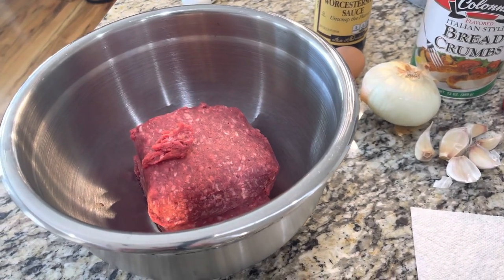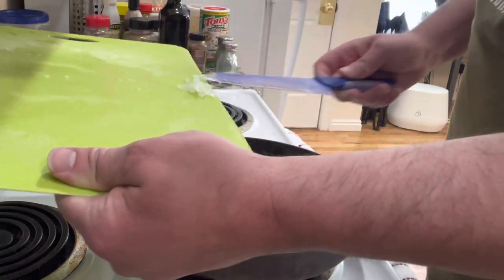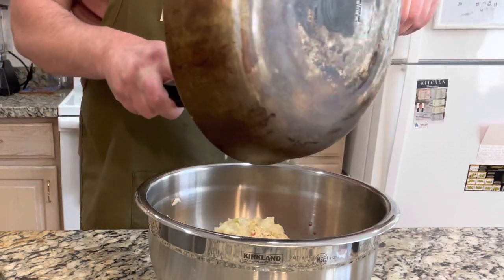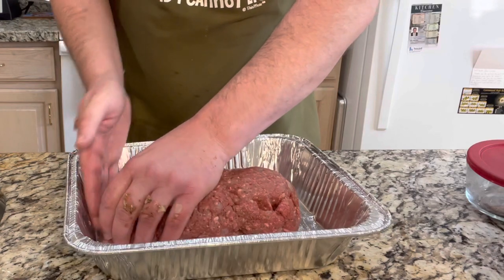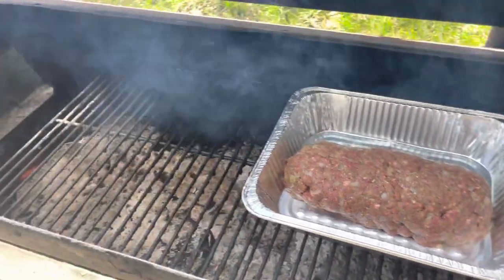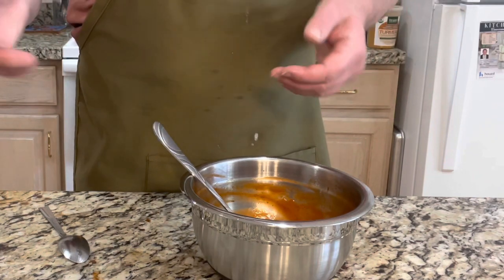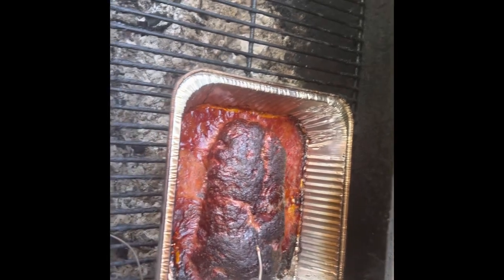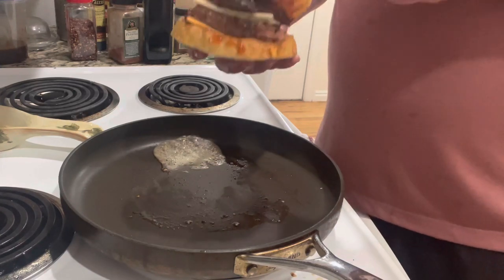Smoked Meatloaf Melt Recipe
This is my favorite smoked meatloaf and smoked meatloaf melt! If you give it a try then tag me  @pawpawsfusionkitchen
I hope you enjoy this recipe with love, from my house to yours!

If this video resonates please “Like”, “Share”, “Comment”.

Smoked Meatloaf
Meatloaf ingredients:
2lbs Bison or Beef Hamburger
1 onion fine chopped
6 cloves garlic fine chopped
1 Tablespoon bacon grease
2 eggs
1 slice bread
1/2 cup Italian breadcrumbs
2 Tablespoon Worcestershire
2 Tablespoon of my homemade Steak Seasoning (See Ingredients below)

Steak Seasoning
4 tablespoon of salt
2 tablespoon black pepper
2 tablespoon white pepper
2 tablespoon onion powder
2 tablespoon garlic powder

Meatloaf directions:

- In a cup or bowl soak your slice of bread in water. Make sure the bread is covered.
- Heat a frying pan with bacon grease on medium heat and sauté the onion for roughly 5-6mins or until translucent. Once translucent, add the garlic and cook for an additional 1-2mins. Set aside and allow the mixture to cool.
- Add the meat, eggs, breadcrumbs, Worcestershire sauce, steak seasoning to a large mixing bowl.
- Wring out the piece of bread. Make sure you remove as much water as possible, and tear into small pieces and add to the bowl.
- Add the onion & garlic once it’s cool.
- Mix the meatloaf mixture well. Make sure no pieces of bread or any of the ingredients clumped in one area.
- Grease a baking pan with olive oil, nonstick spray, or I like to use bacon grease because it helps give it more flavor and crisp the bottom of the meatloaf.
- Add the meatloaf mixture to the pan. Make sure the entire meatloaf is even or it won’t cook evenly.
- Add to a preheated smoker @225 Fahrenheit or you can also use an oven set at 425 Fahrenheit. The smoker will take roughly 2-3hrs and the oven will take approximately 30-45mins. You want to cook until the center of the meatloaf reaches 180 degrees Fahrenheit.
- 10mins prior to being done add some of the sauce on top of the meatloaf so that it will glaze.
- Once done, allow it to sit and cool.

Sauce Ingredients:

1 cup Ketchup
2 tablespoon Worcestershire
2 tablespoon hot sauce (I use Texas Pete)
1 teaspoon dried parsley

Sauce directions:

Mix all ingredients and taste. Add more Worcestershire for less tomato taste, and more hot sauce for a spicier kick.

Meatloaf Melt Directions:

- Butter a pan and add a couple slices of meatloaf to the pan to crisp up. You want to cook both sides until it is a bit crispy.
- Take two slices of your favorite bread and toast one side of the bread
- Once toasted remove and add some sauce to the toasted side.
- Add one slice of your favorite cheese to both pieces of bread.
- Add the meatloaf…if you want to kick it up a notch then add a couple slices of bacon.
- Close the sandwich up and add to a preheated buttered pan and cook until both sides of the sandwich are toasted and the cheese is fully melted.